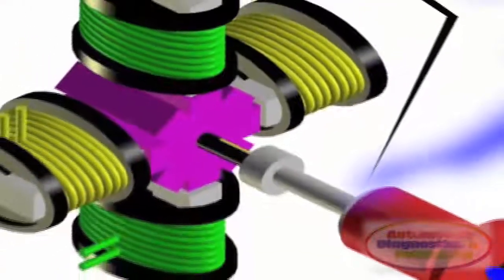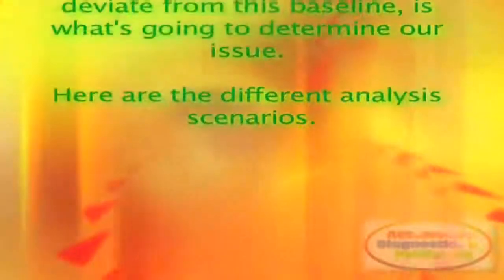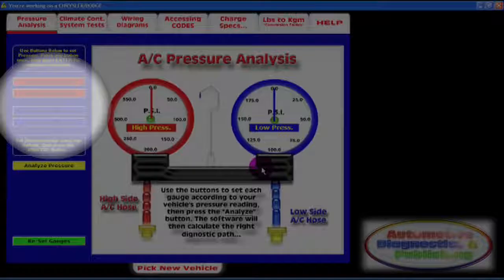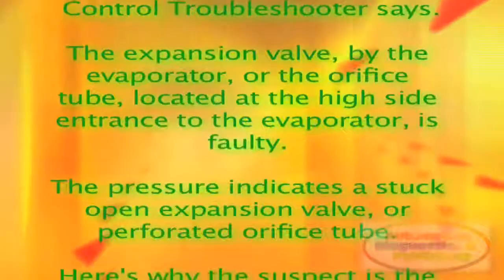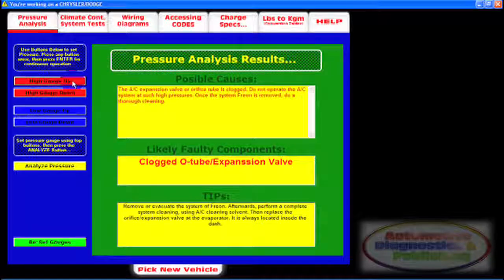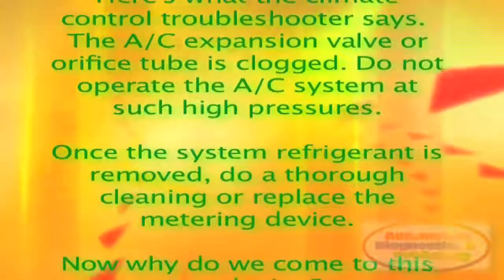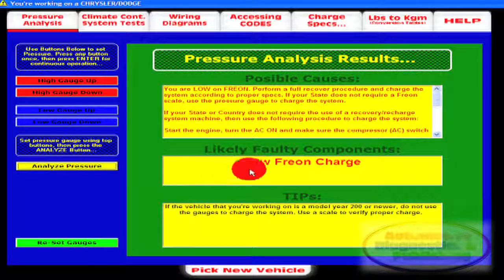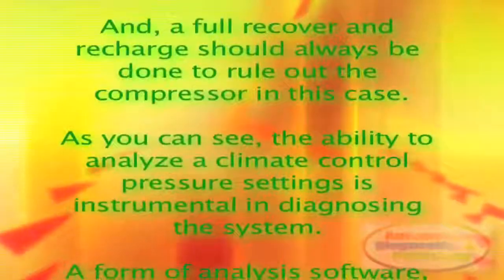Automotive HVAC Pressure Diagnostics